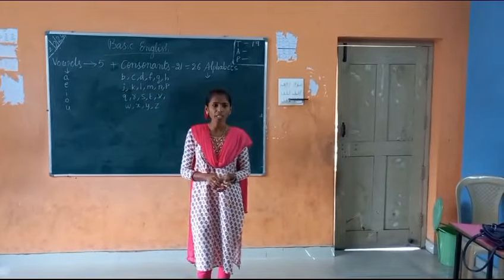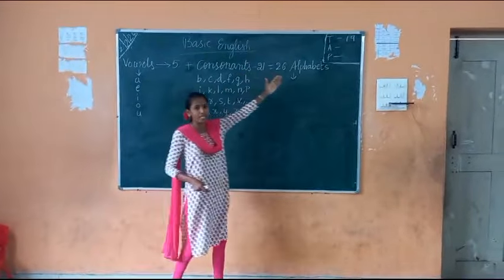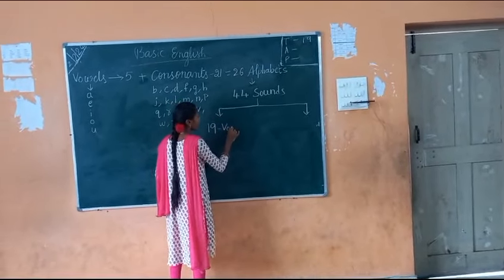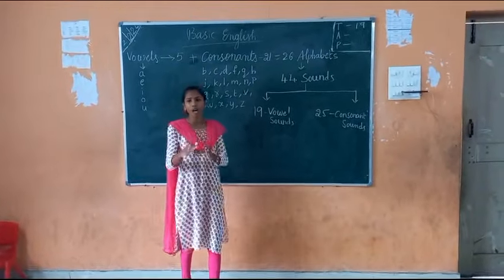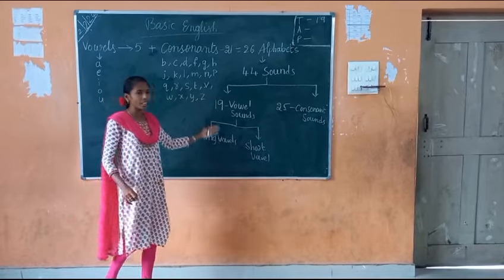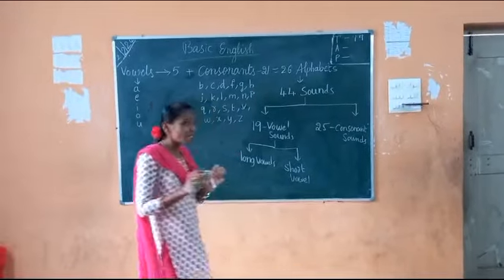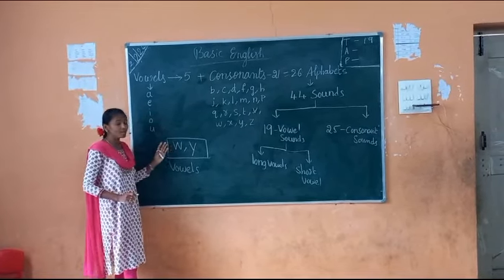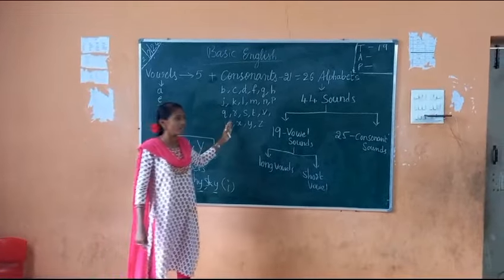English Class by Sadhana ma'am (Class -5)